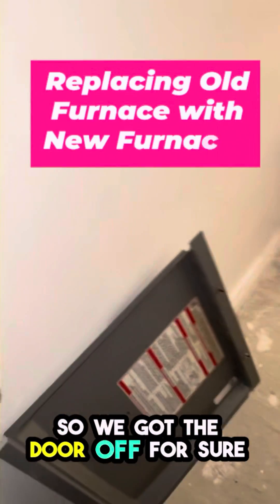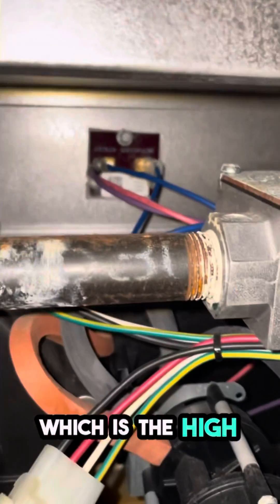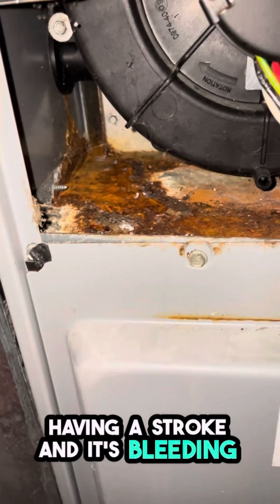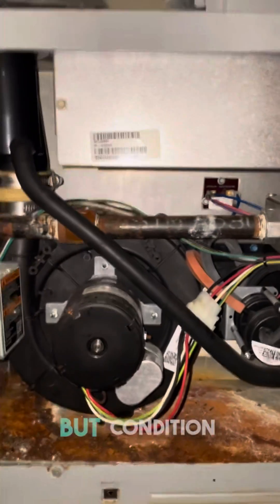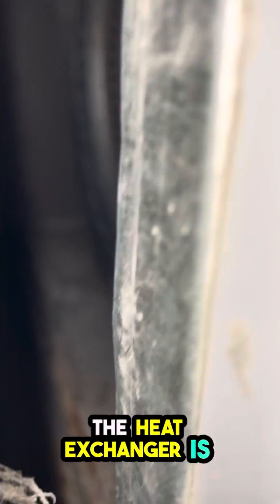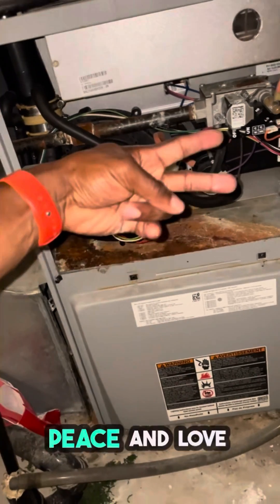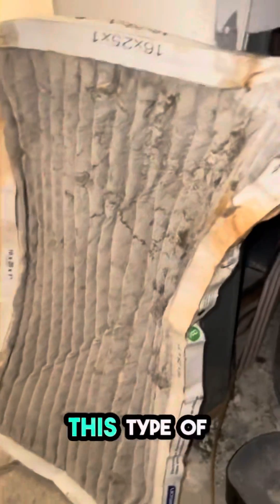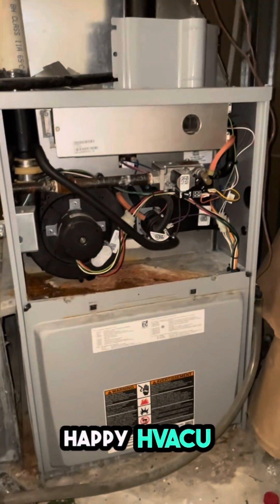HVAC 101 signs your furnace needs to be replaced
Hey Everyone👋

￼ in this video we go through the visible signs of a furnace that has water damage, rust and wear and tear I go through the reasons why replacement is recommended and how to get the customer a better furnished with more efficiency.

If you are new to our channel, we're happy you clicked on our video! Hope you enjoy today's Video. Please show your love💓 and support🤝 joining "𝐂𝐨𝐠𝐞𝐧𝐭 𝐀𝐩𝐩𝐥𝐢𝐚𝐧𝐜𝐞𝐬" community now by subscribing and press (🔔) to join the Notification Squad and stay updated with new uploads✨ If you have any inquiries or requests feel free to leave them in the comments below.

🎬𝐒𝐔𝐆𝐆𝐄𝐒𝐓𝐄𝐃 𝐕𝐈𝐃𝐄𝐎𝐒
Don't forget to watch 📽 Our other videos. Please check them out :